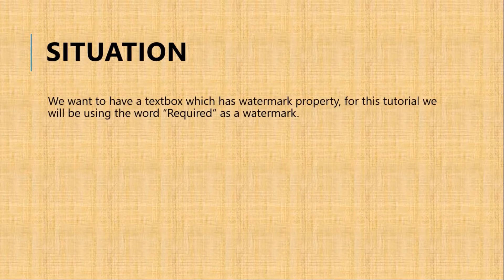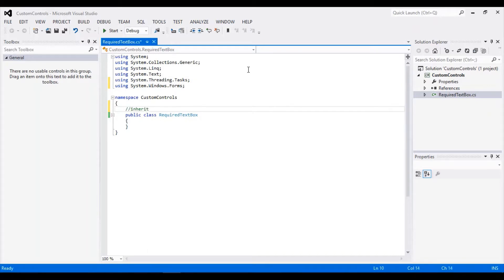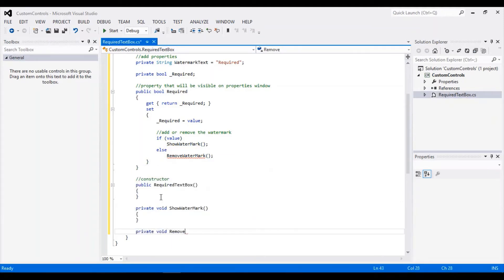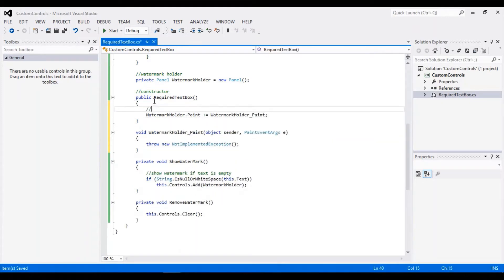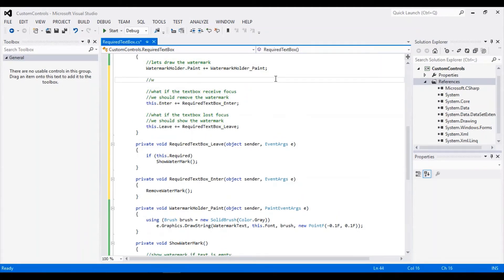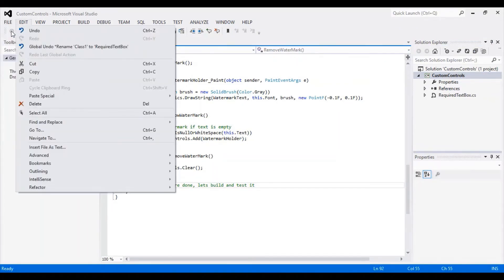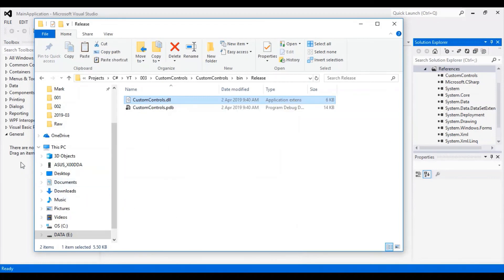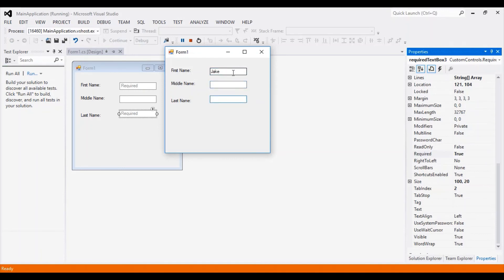Textbox with Watermark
In this tutorial we will show you how to create a customize textbox with watermark.